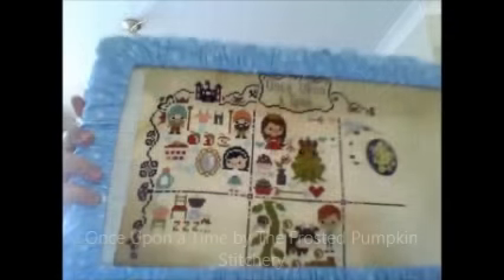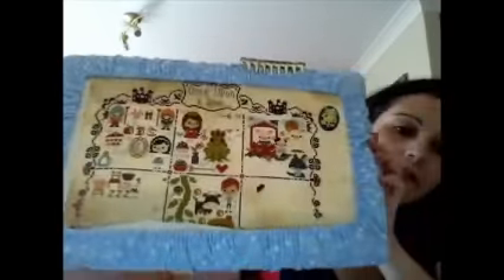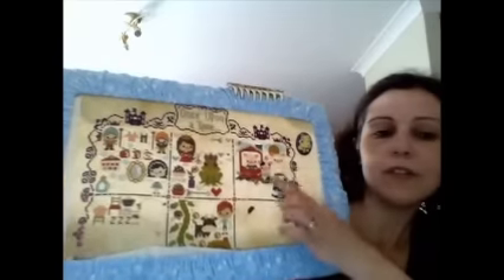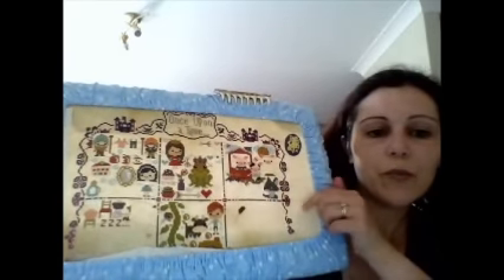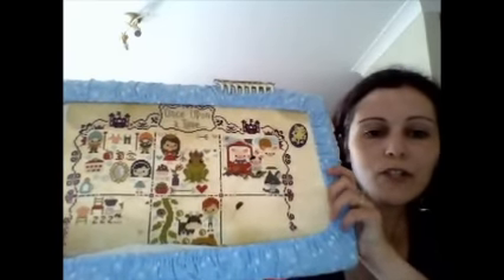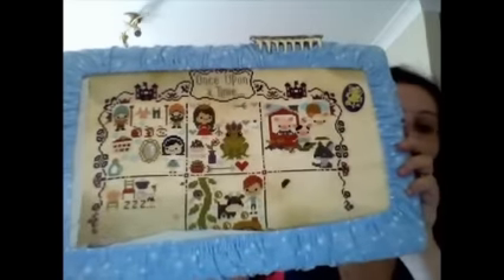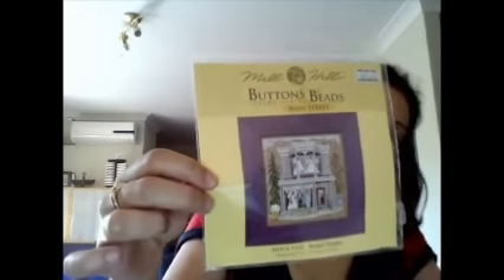Cross Stitch Video #11: September 2015 Update